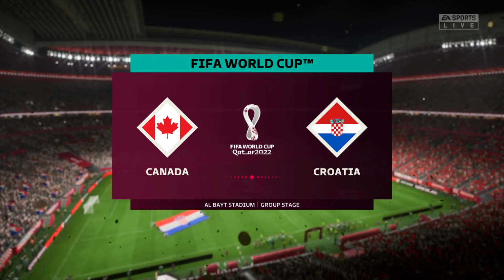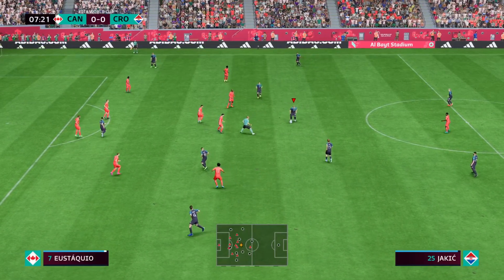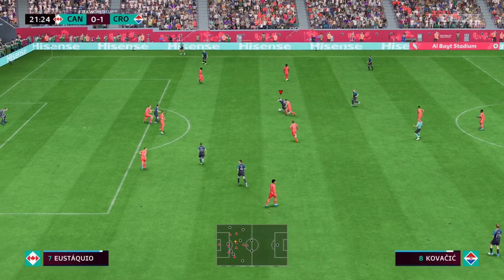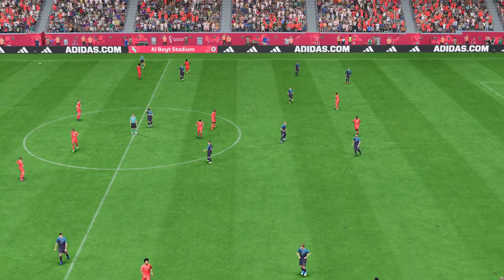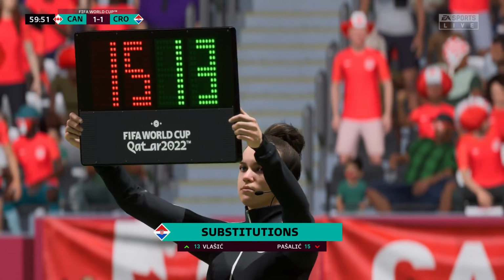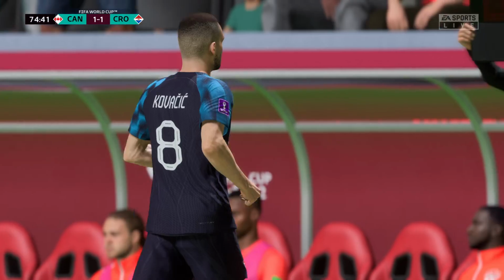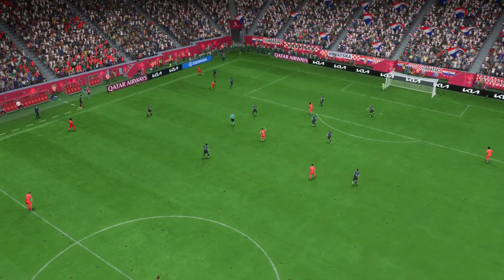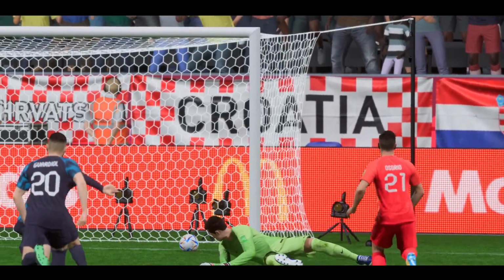Canada vs Croatia | Group F